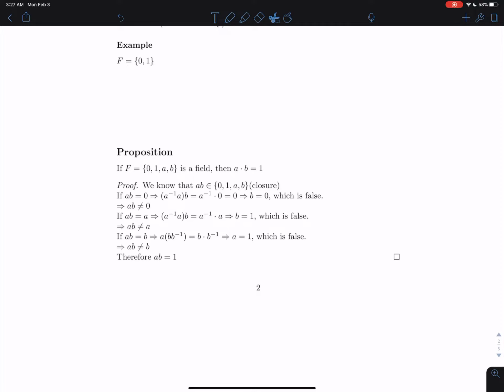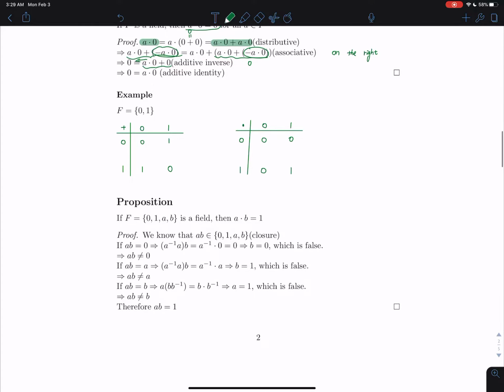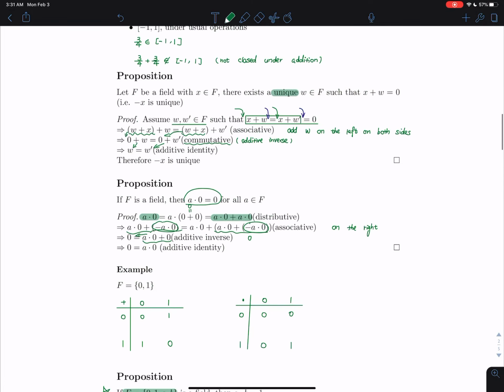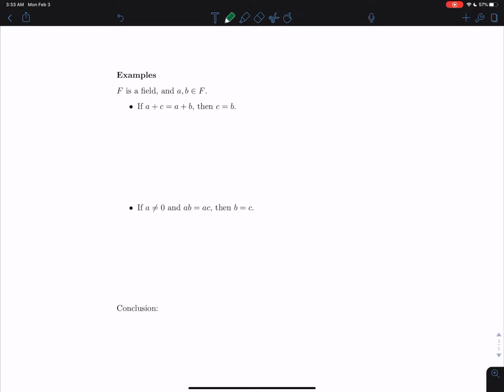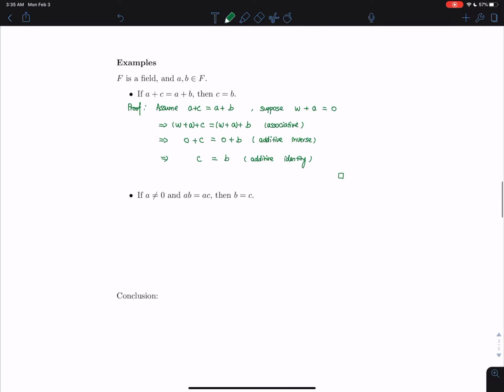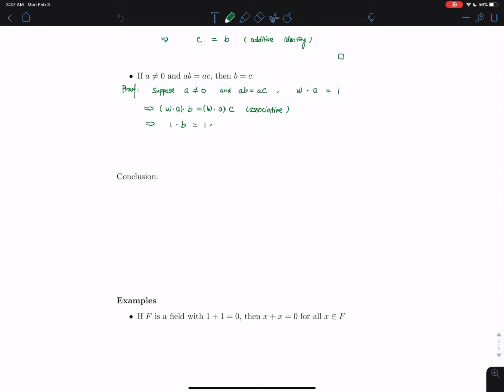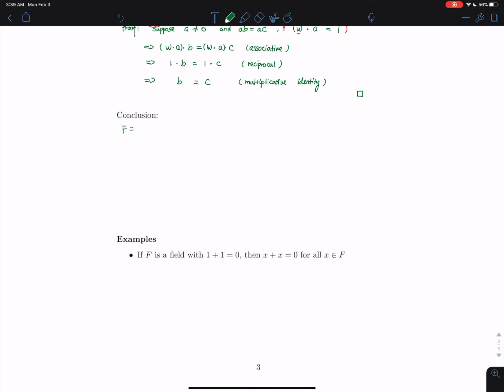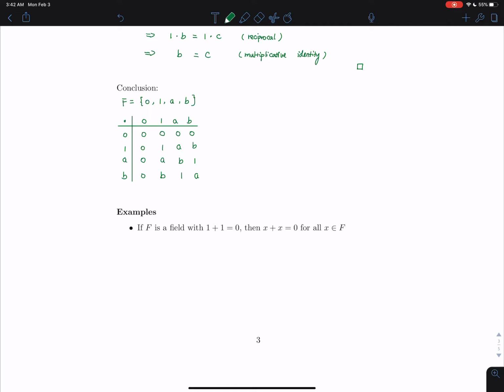MAT102 2020 winter fields Part 2